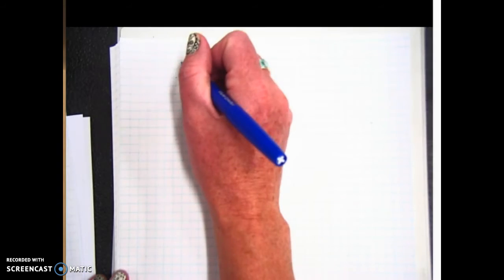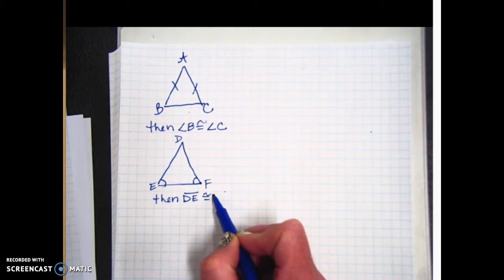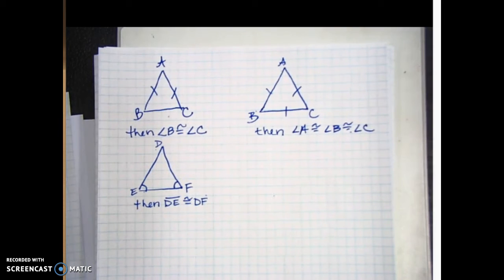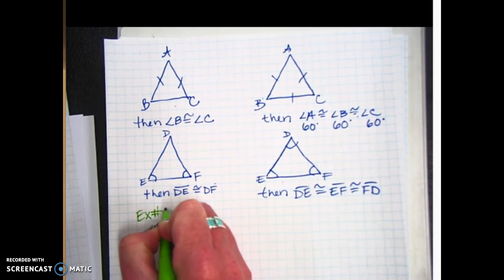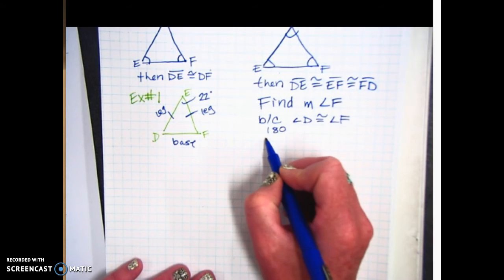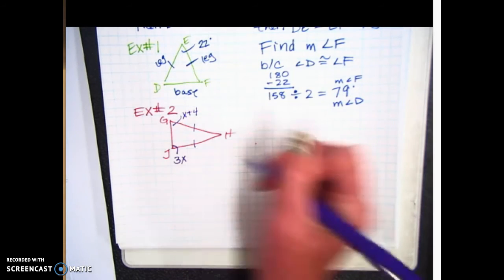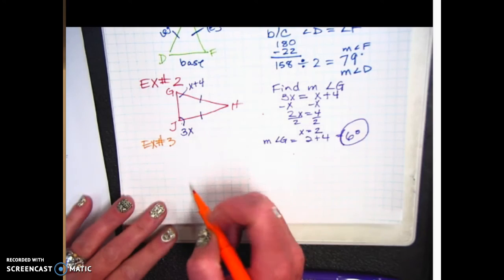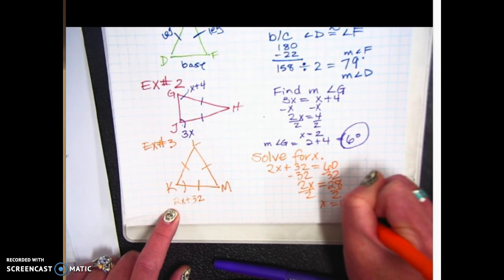G1C 4.8 Isosceles and Equilateral Triangles